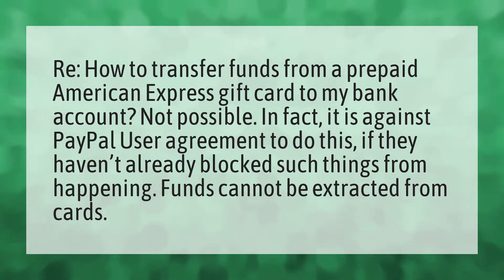Can I transfer money from American Express gift card to bank account?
Transfer Card PayPal • Can I transfer money from American Express gift card to bank account?